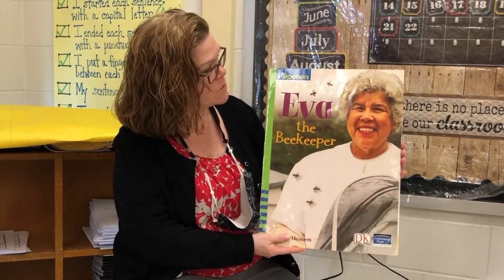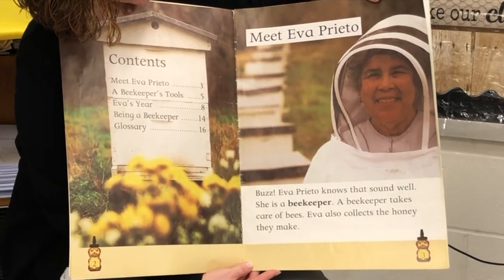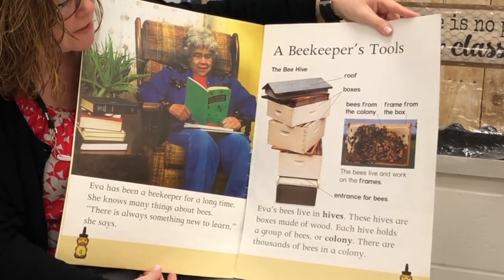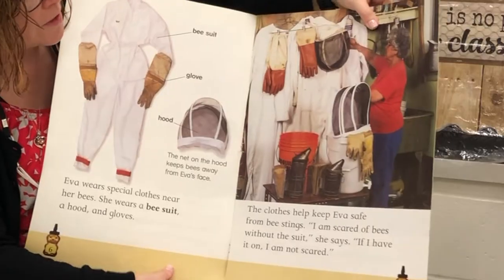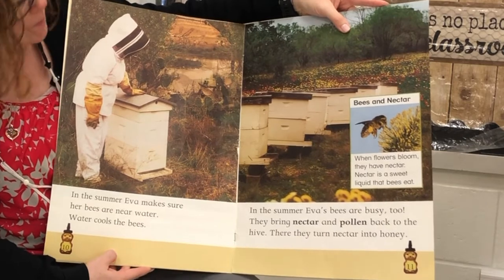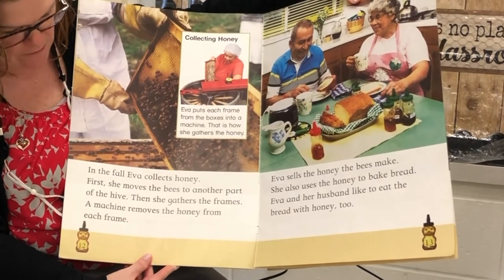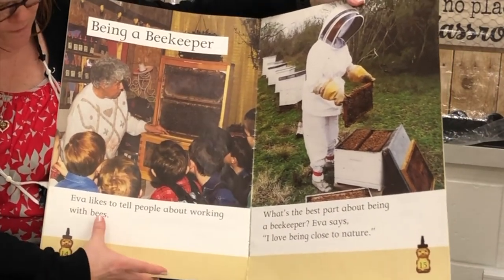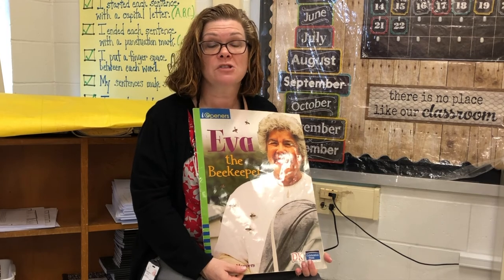ENL Teachers Read "Eva the Beekeeper"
Mrs. Welch reads the book, "Eva the Beekeeper," and talks about non-fiction text features.